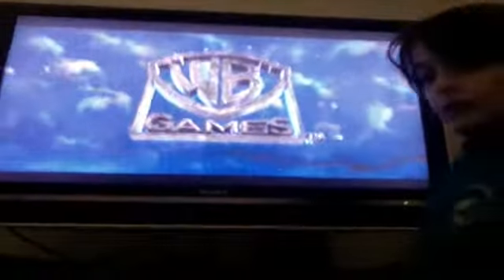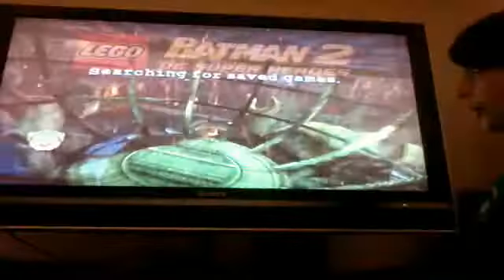LEGO batman 2 part 1 - IT'S HARLEY QUINN! (SEASON 2)